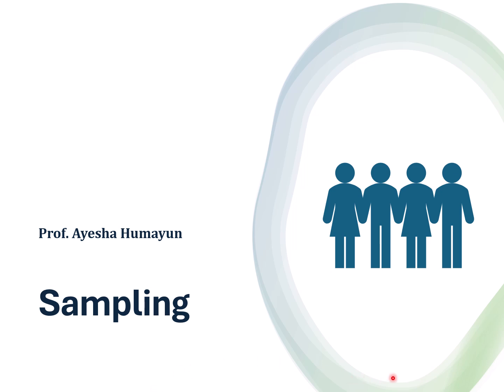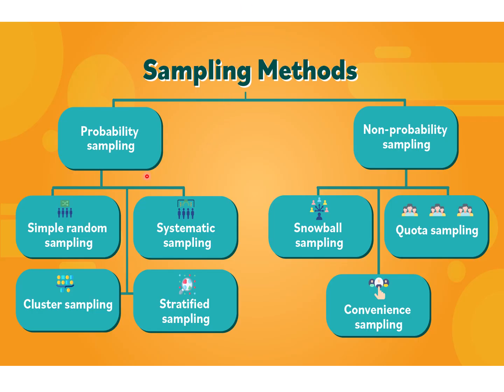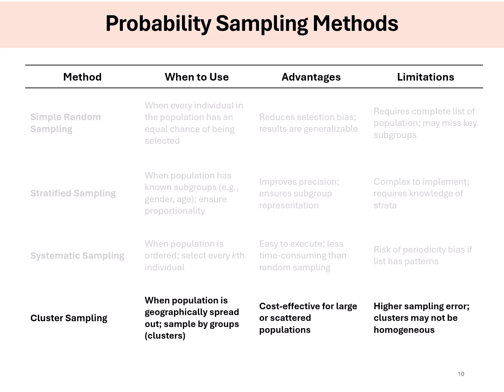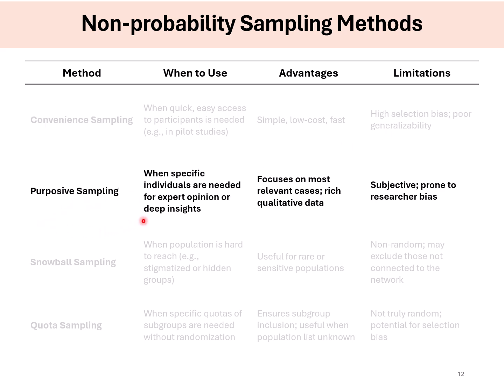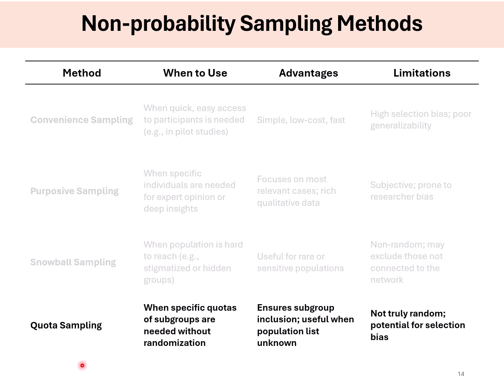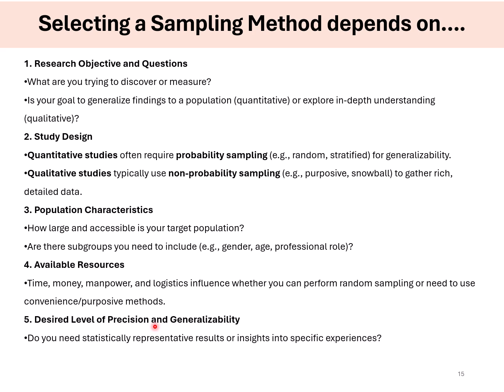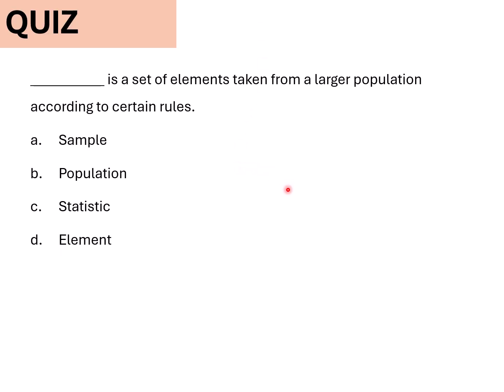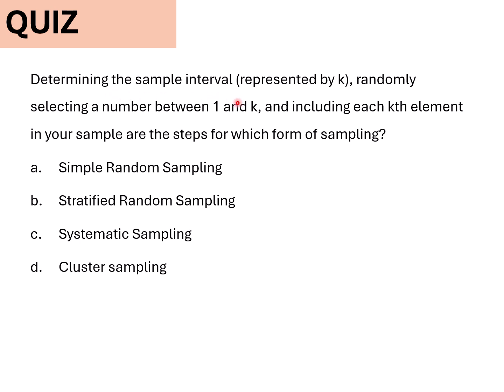Sampling techniques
This video gives a detailed account of different sampling techniques and the concept of sample and population.